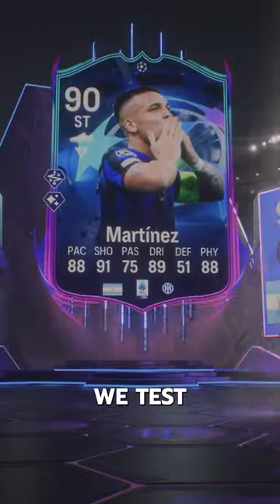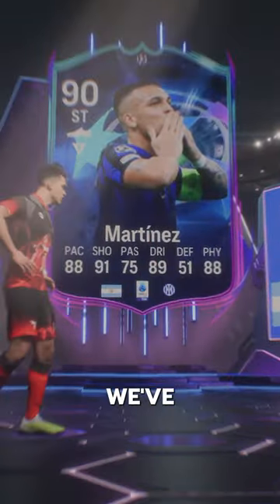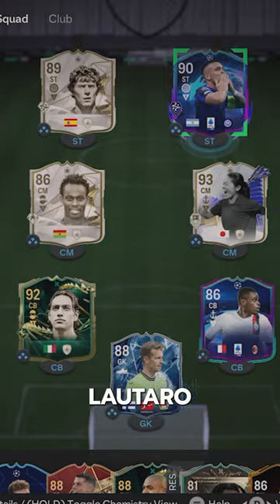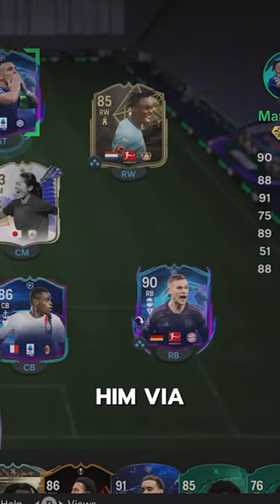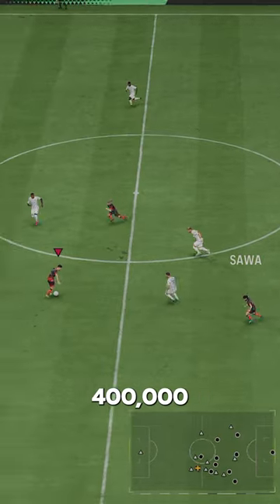UCL RTTF Martinez SBC Player Review!